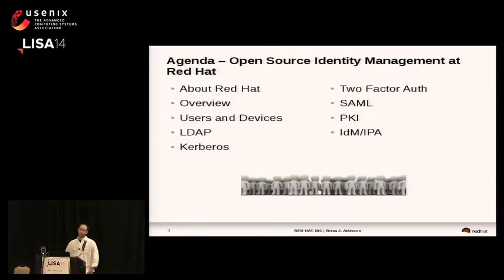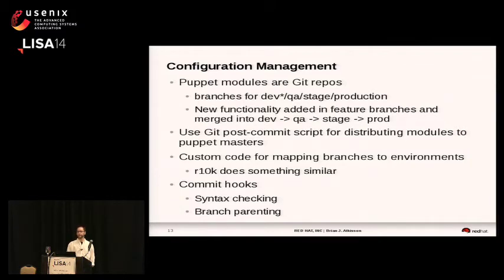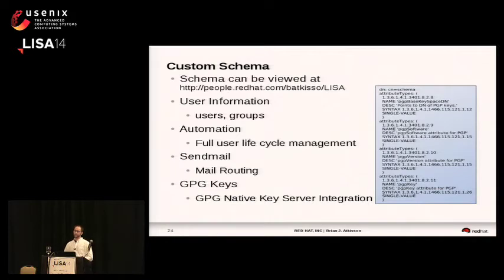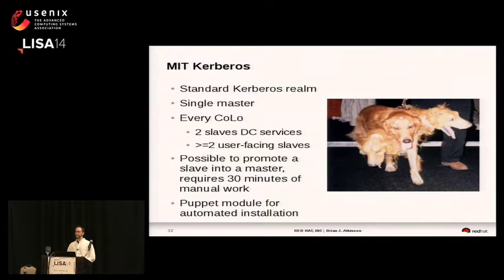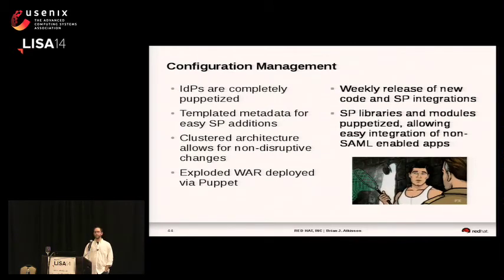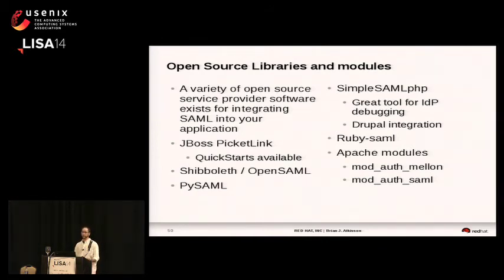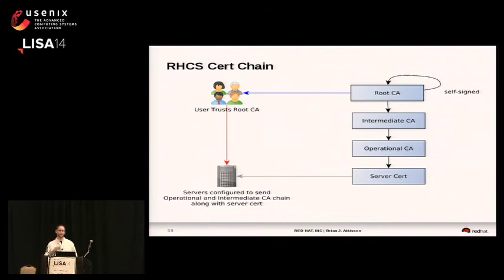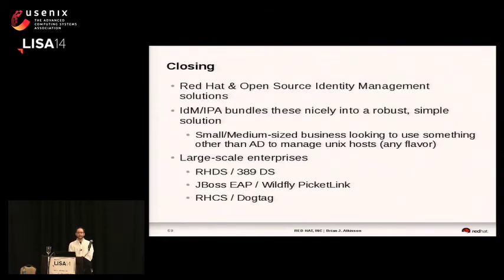LISA14 - Open Source Identity Management in the Enterprise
Open Source Identity Management in the Enterprise

Brian J. Atkisson, Red Hat

This talk will discuss how Red Hat IT utilizes and integrates open source solutions to offer a seamless experience for internal users. Specifically, we will cover how Red Hat incorporates SAML, Kerberos, LDAP, Two-Factor Authentication, PKI certificates, and how end-user systems are able to function in this multi-platform, fluid BYOD environment. Recent experiences will be shared on how Red Hat is scaling this identity management platform to utilize true single sign-on in cloud environments. Finally, best practices and future plans will be discussed as part of a Q&A session.